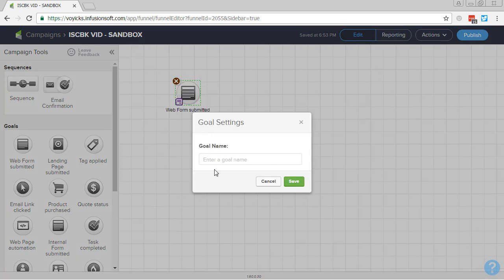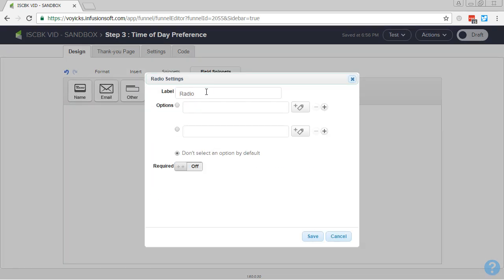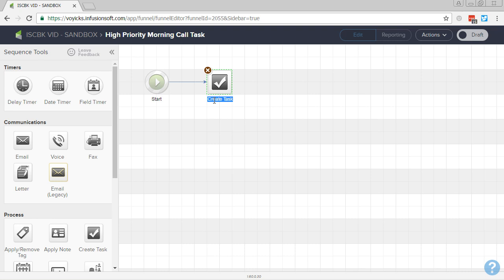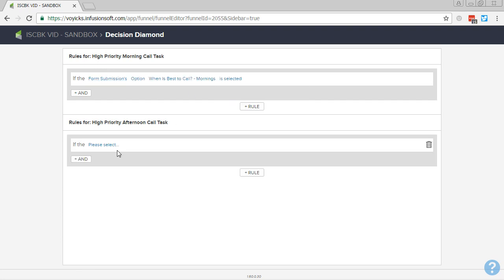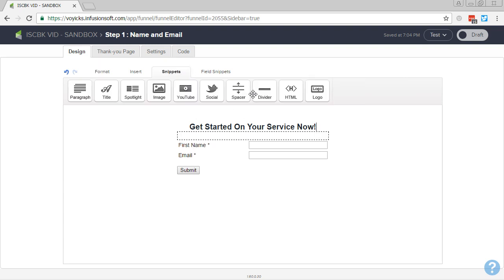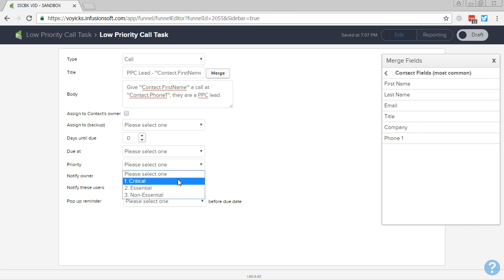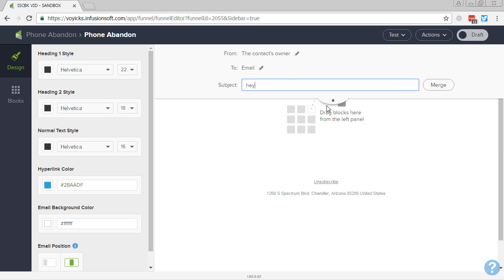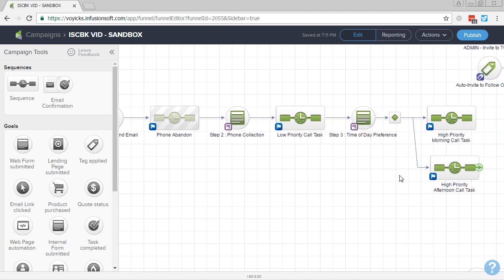Infusionsoft Cookbook - Chapter 3.9 - Creating A PPC Lead Generation Funnel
Having a progressive funnel allows the hottest leads to move at their own pace while normal leads can be nurtured and bubbled up over time. Pay Per Click (PPC) can be very expensive but those costs can be minimized over time using a progressive funnel.

For this recipe, let's pretend we are a service-based company (like a plumbing business) running PPC ads so people can request a service call.